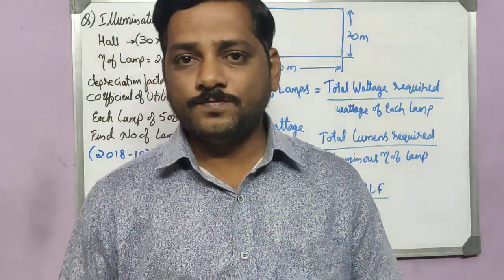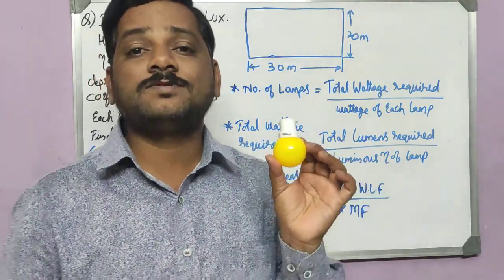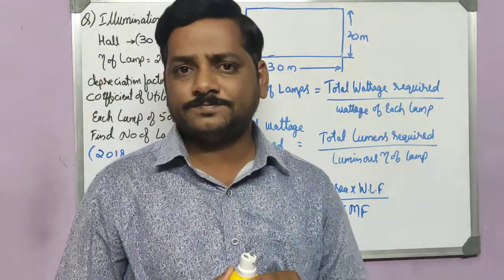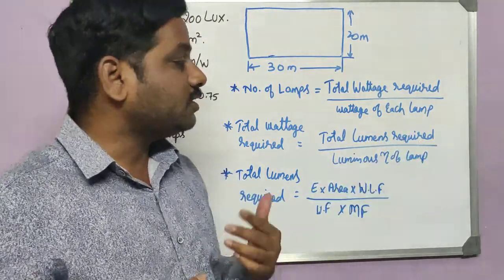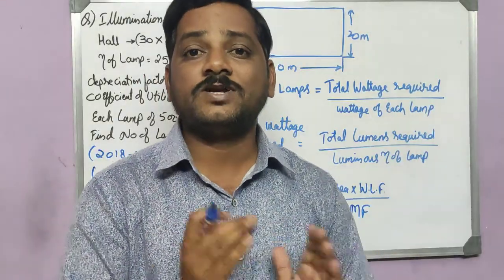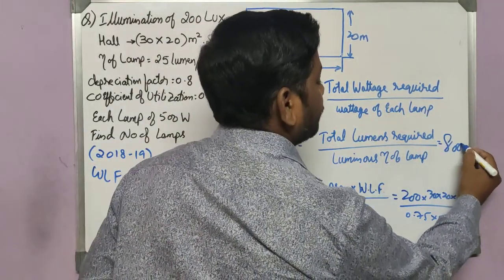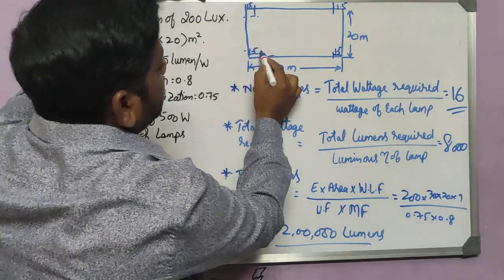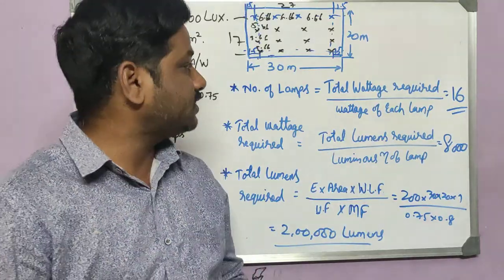How to solve illumination problem's !! question from VTU QP !! By Sharan Sir!!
click above link to get BoAT Earphones
detail explanation of how to solve illumination problem's...